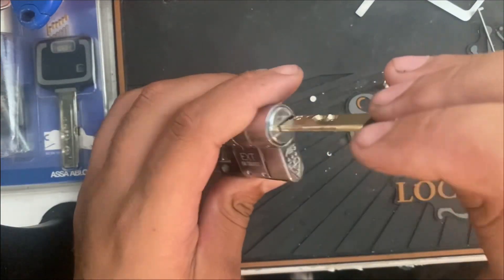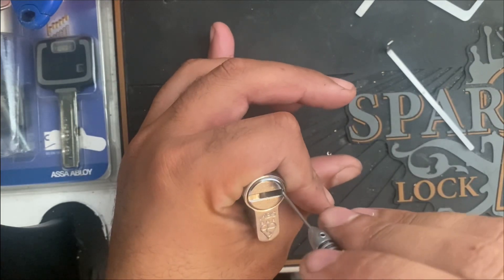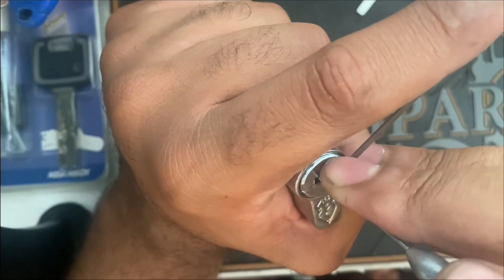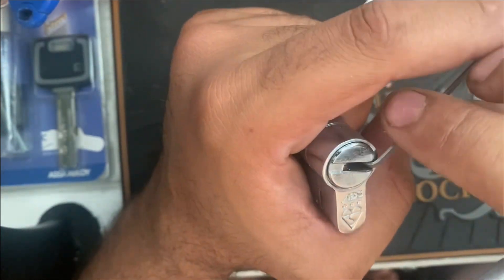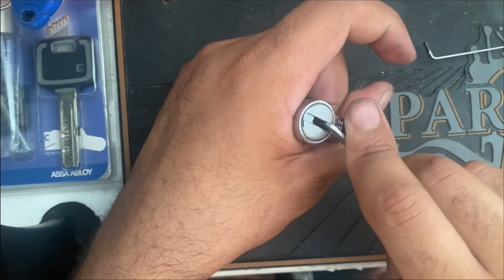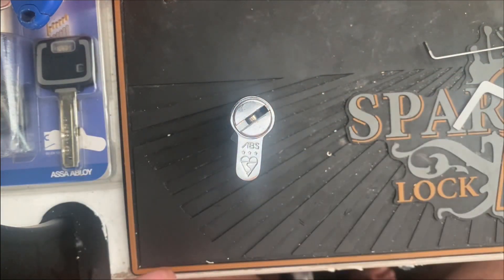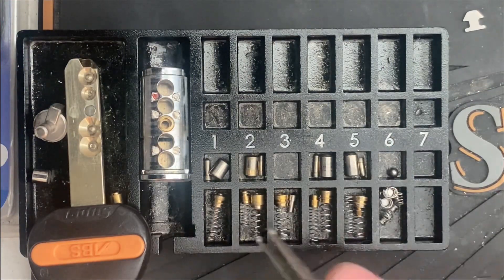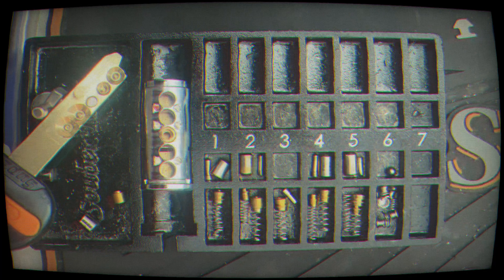(76) ABS MK3 ULTIMATE (P&G)